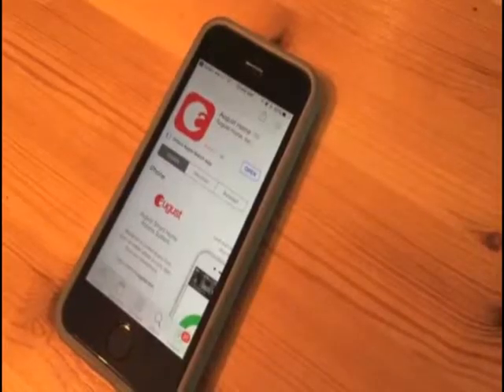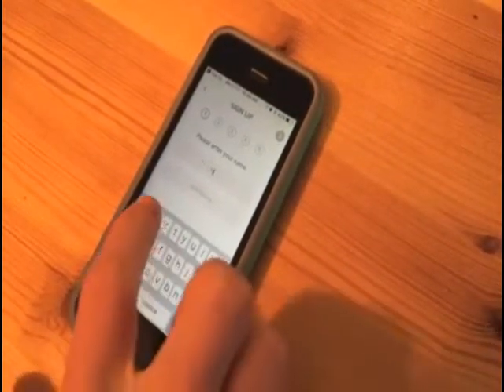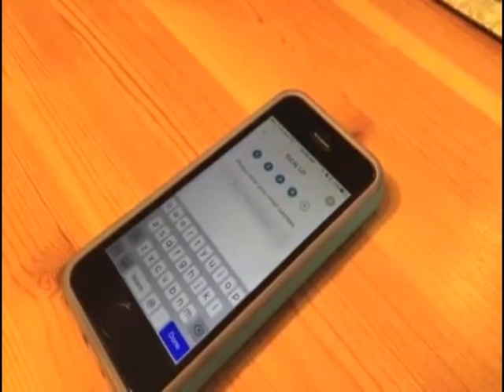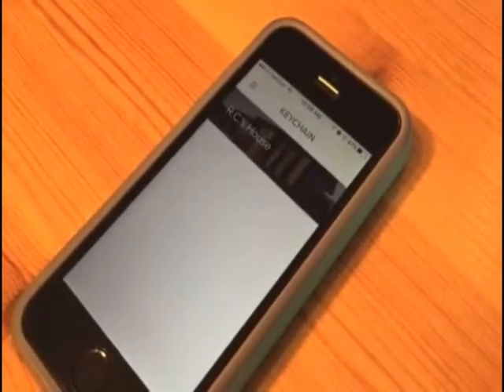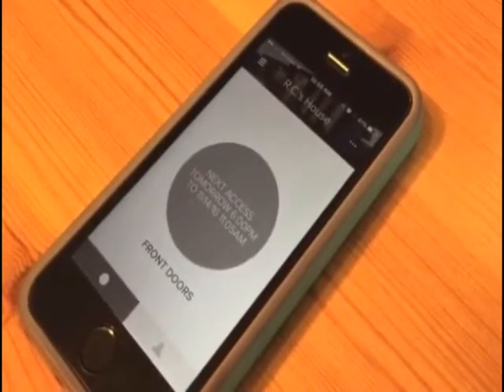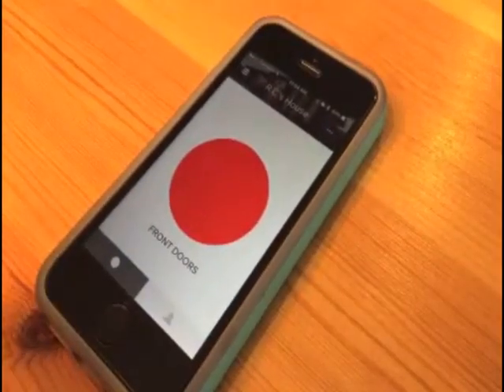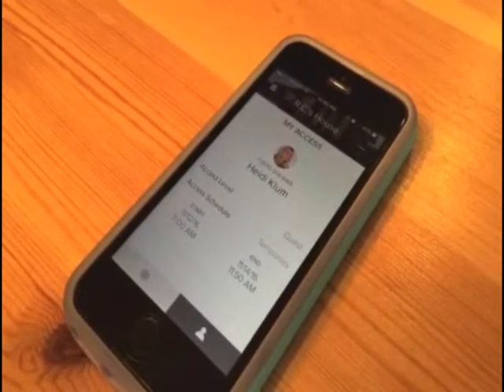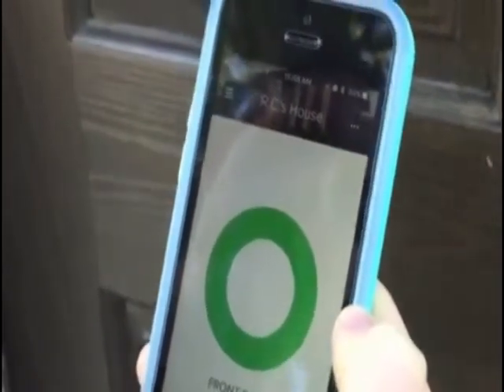August Lock Download Instructions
Hello, Welcome to the Southern Cottage Studio

In this video you will find your August lock download instructions. You will receive an email directly from the August lock with your link and instructions to download the app to your phone immediately after you book your stay at the Cottage Studio. Be sure your bluetooth and wifi is turned on before downloading the app. Watch this short video which will walk you through how to download and connect the lock. We highly suggest you do this as soon as possible to make your check-in process as smooth as possible. Host may or may not be available upon your arrival.

No physical keys are provided. So if you don't feel comfortable with downloading the app do not book. If you have booked already, please promptly cancel your reservation as again NO physical keys will be provided.

Thank you in advance for your cooperation.

Create your website yourself in less than 15 minutes!

Download the Earnin App:
I’m inviting you to join Earnin so you can access your pay when you want it. Earnin runs on community tips and I’ve already covered your first one!

Get your copy of my book on Amazon/Kindle, Is Your Thinkin Stinkin, Change Your Thoughts Change Your Life :https://

Start Programming Your Mind to achieve F.I.R.E. (Financial Independence Retirement Early)
📚 Books that have helped over the years:
📚 Is Your Thinkin Stinkin, Change Your Thoughts Change Your Life
📚Rich Dad Poor Dad
📚Think and Grow Rich
📚Richness Man in Babylon
📚Who Moved My Cheese
📚Erroneous Zone
📚Power Economics
📚Black Labor, White Wealth
📚The Art of War
📚Awaken the Giant Within
Checkout some of our favorite products on Amazon @

Use these Tools to achieve F.I.R.E. (Financial Independence Retirement Early)
🏡🏛💲💱Grow Your Money:

Your free stock is waiting for you! Join Robinhood and we'll both get a stock like Apple, Ford, or Facebook for free.

👕Get your sporty T-shirts, Apparel and Accessories:
Real Estate and Lending Professionals
Home & Living Decor,  All Clothing, Phone Cases, Bags, Bedroom Decor, Bathroom Toiletries, Stationary Supplies, Stickers, Masks, Clocks, Pictures, & Puzzles

🌿Best Sea-Moss Gel on the market! Ladies issues with vaginal yeast and BV? Checkout our supplements for that at Mama Nature Knows Best Herbs.

🛠All-in-one Tool for your website, products, videos, logos, etc: 1.envato.market/qJ4Y5